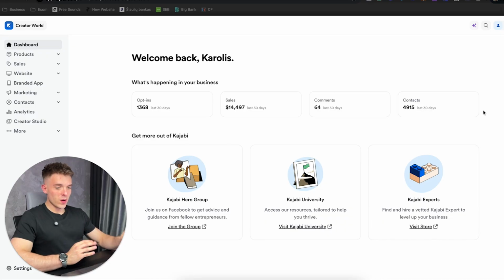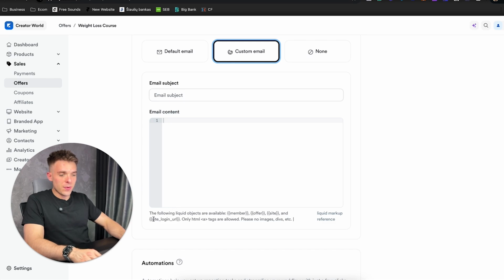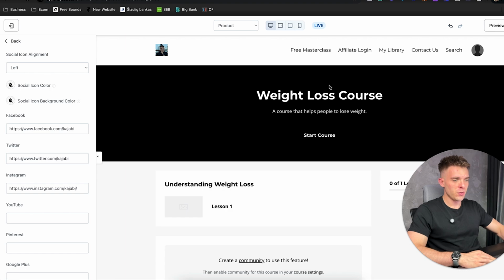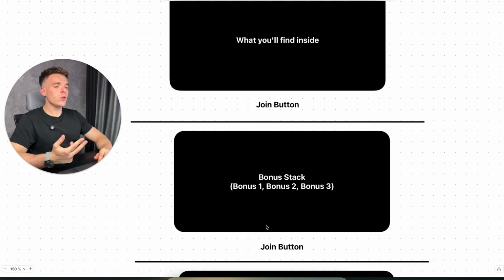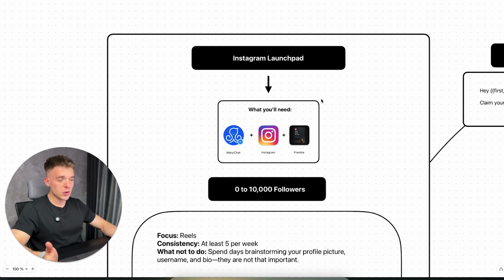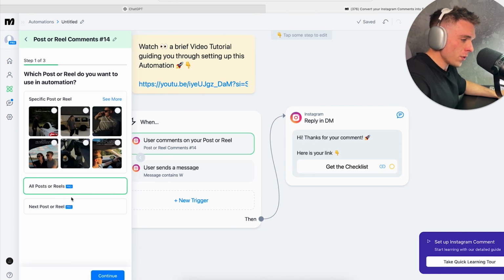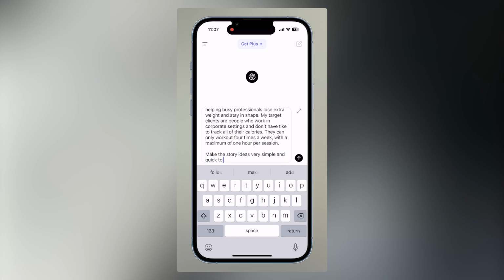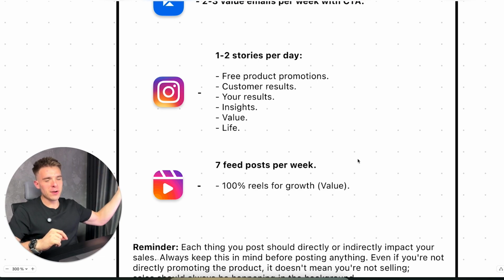How I Made $74K+ Launching an Online Course with Kajabi [Full Guide]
CHAPTERS:
0:00 - Introduction
1:11 - Creating a Course on Kajabi
14:49 - Sales Page Fundamentals
21:27 - Creating a Lead Magnet
22:54 - Instagram Launchpad
28:45 - ManyChat Tutorial
33:37 - Your First 1,000 Email Subscribers
37:32 - My $20K+ Launch Blueprint

In this free, 1-hour course, I’ll take you through the exact steps I used to make $74,000 using Kajabi. From setting up your Kajabi account and creating your course content to launching your program and maximizing your sales, this video covers it all.